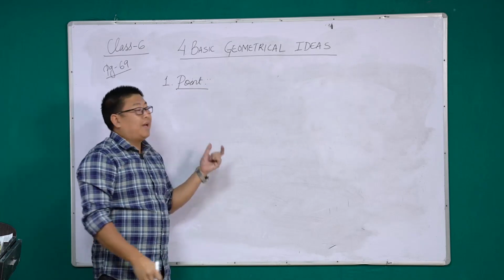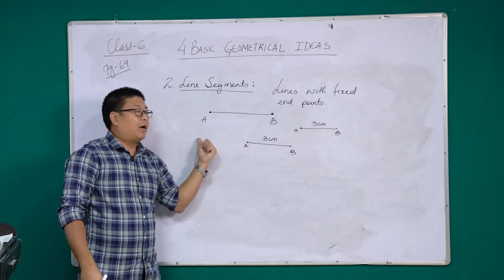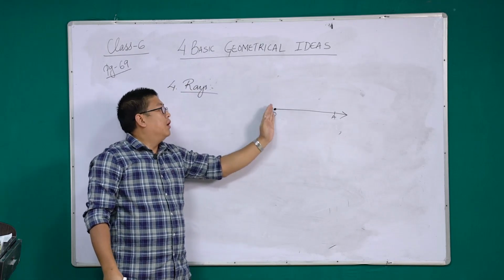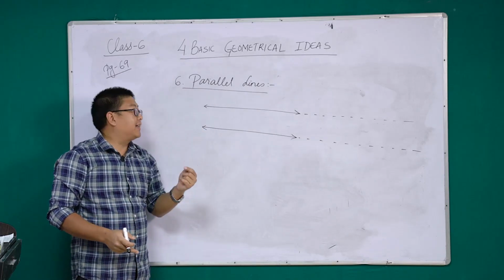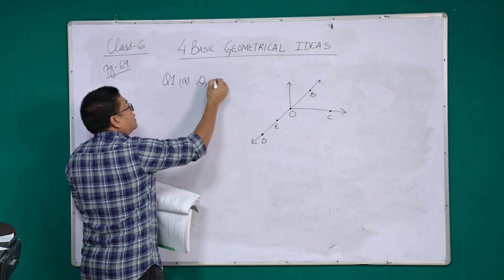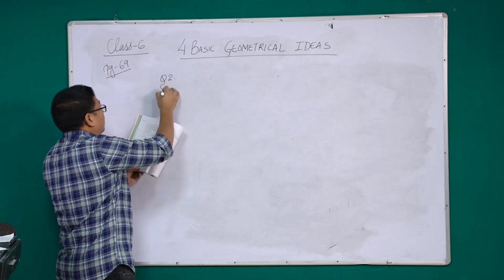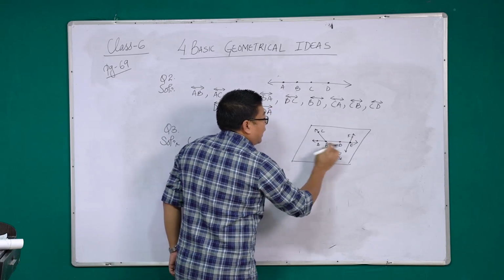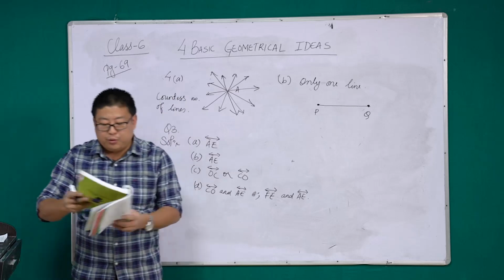26 June 2020 Class VI Mathematics( Video 1)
Topic: Basic Geometrical Ideas( Part I)